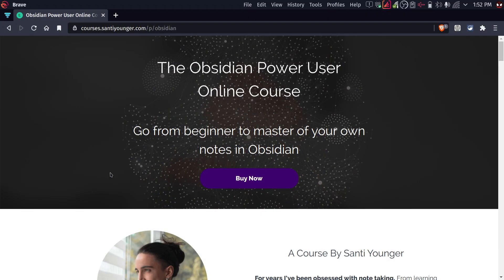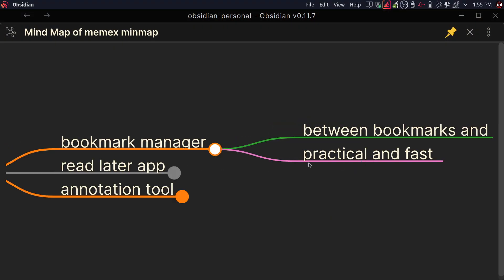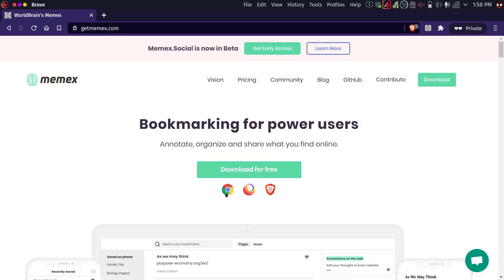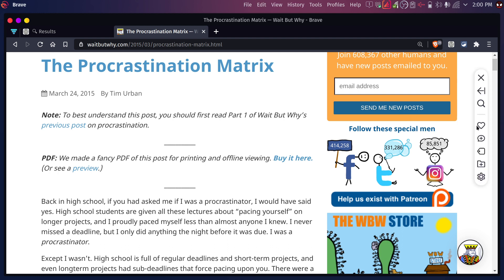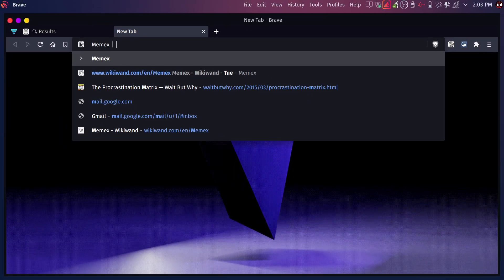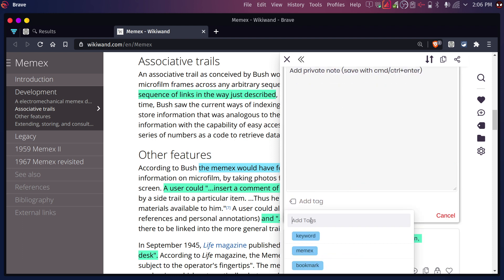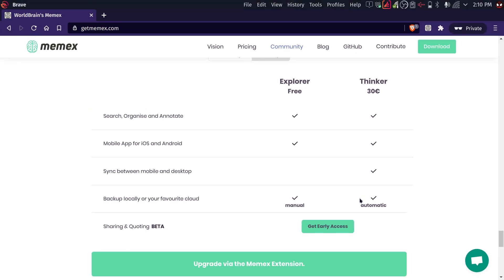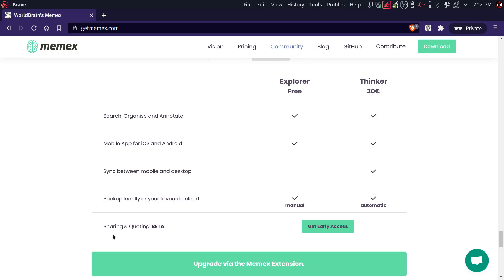Memex App - Bookmarks For Power Users - App Overview